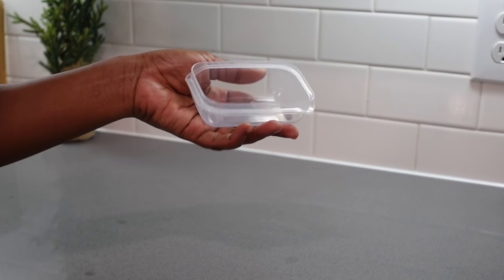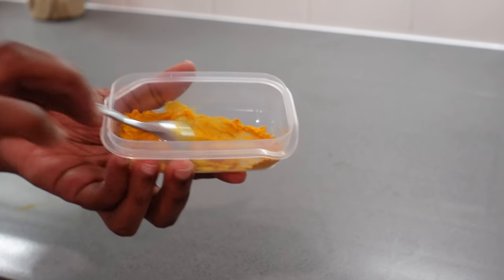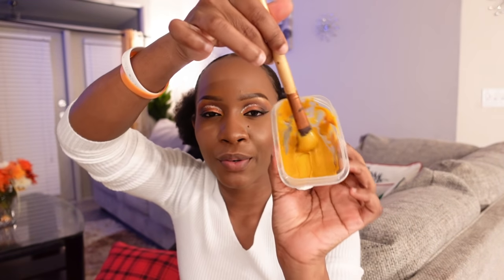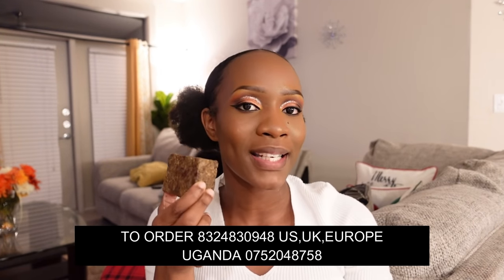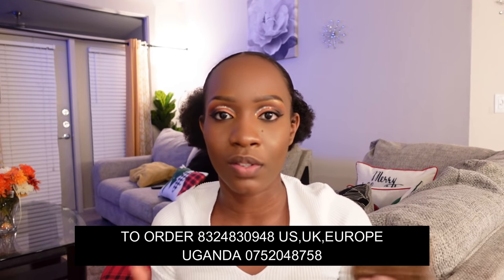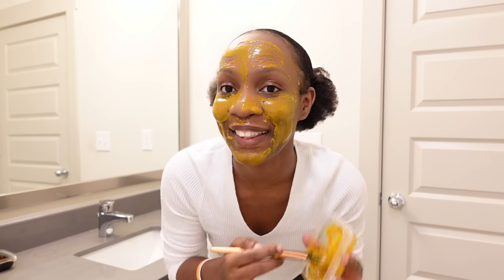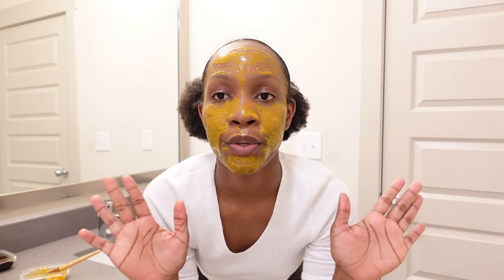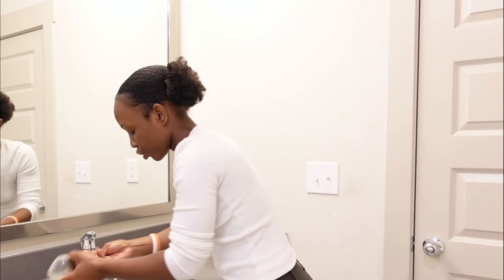Say Bye bye to ACNE,PIMPLES(works 100%) using this turmeric honey mask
Hi guys its

I USE TURMERIC
HONEY

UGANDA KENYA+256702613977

SKINCARE PRODUCTS IN UGANDA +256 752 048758

3WAYS TO GROW YOUR HAIR USING ALOE VERA

MY JESUS MY LIFE